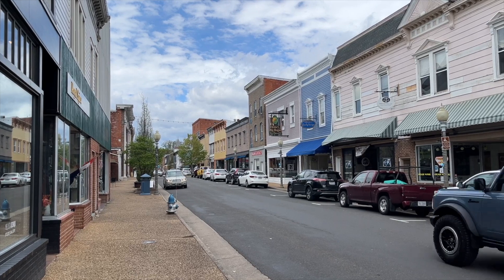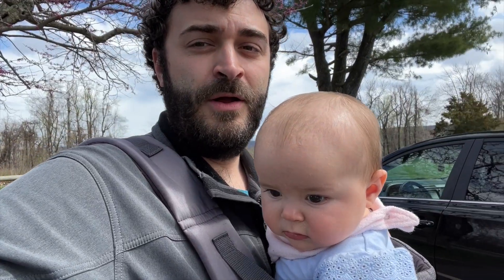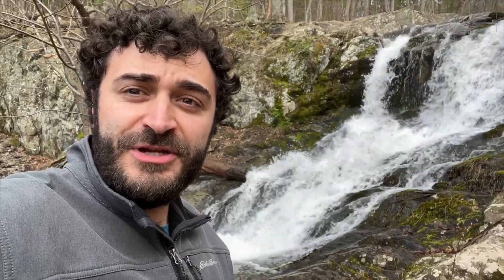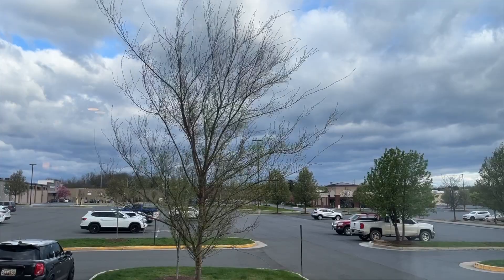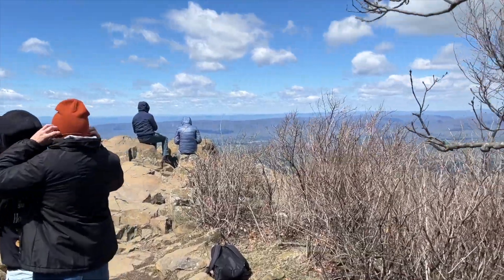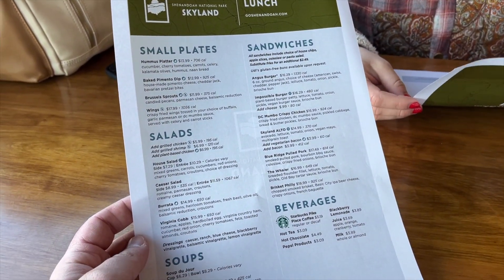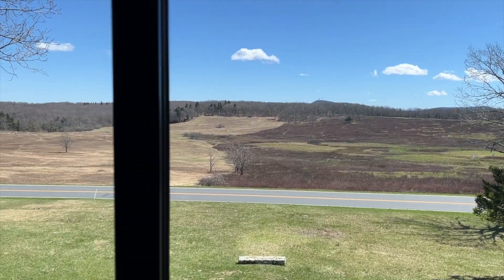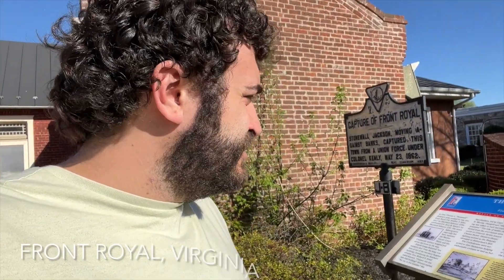Shenandoah National Park SKYLINE DRIVE Travel Guide + DUKES OF HAZZARD Museum Virginia!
Welcome back to Holiday Road Travel! We are WAY behind on video editing, but we finally had time to put together this video of our weekend in Shenandoah National Park in Virginia from spring of 2024! In this video we drive along Skyline Drive, stop and see the views, take baby friendly hikes, explore the local towns and food, AND see the final Dukes of Hazzard museum location (Cooter's Place) that was still on our list!!!

Join Zach, Deanna, and Blakely on the Holiday Road!!! For those actually reading this, HUGE slew of videos of our midwest road trip coming soon!